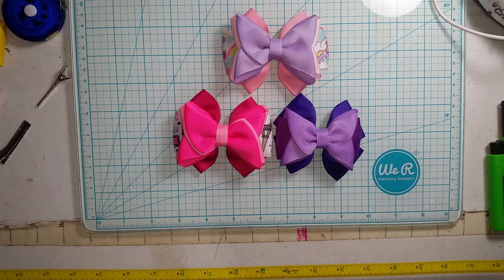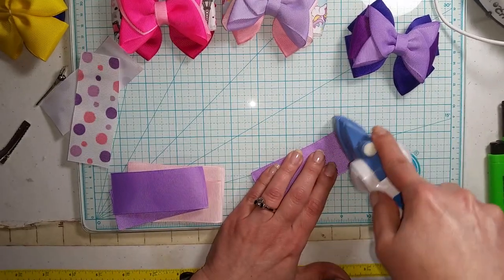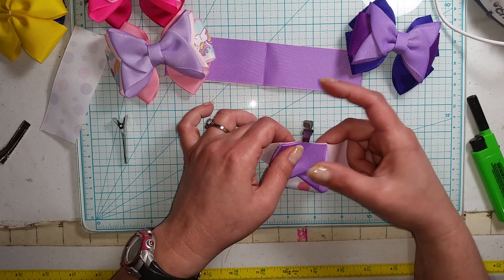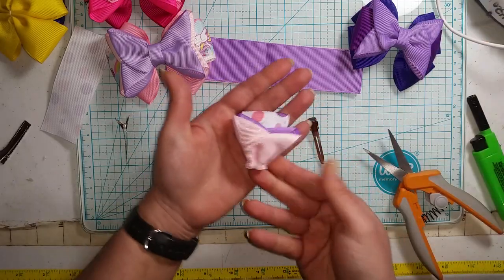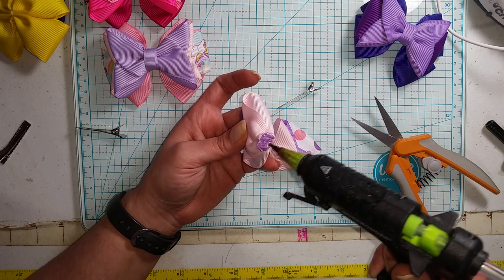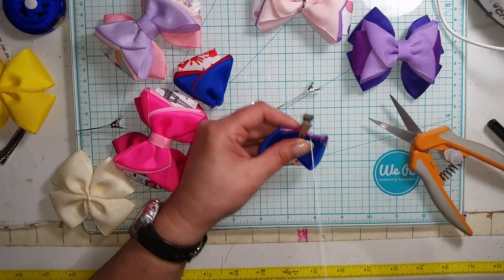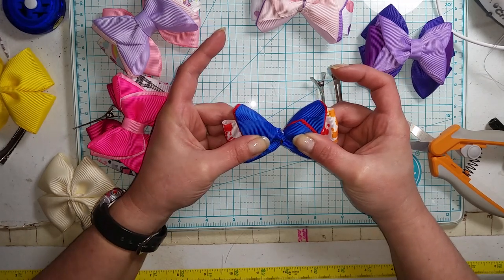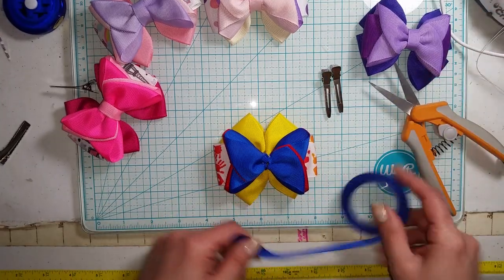Folded Boutique Ribbon Bow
In this video I am showing how I like to make this super cute and easy Folded Boutique Ribbon Bow. this bow is so much fun to make with all different ways of styling it. I hope you enjoy this video and please like and subscribe and I am dropping a link to my PayPal ) if you would like to donate to help me keep the channel going TIA if you do. Thank you for your support and as always HAPPY CRAFTING!!!

Measurements for this are:
1.5" or 4cm wide ribbon
4 x 7" or 18cm long
2 x 4" or 10cm long

double sided tape

Mini Iron

Upholstery Thread